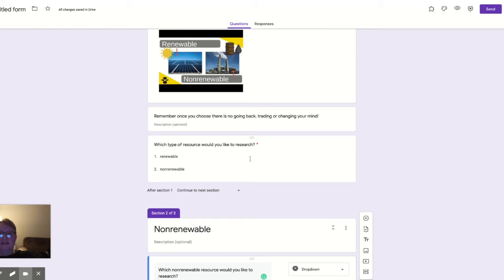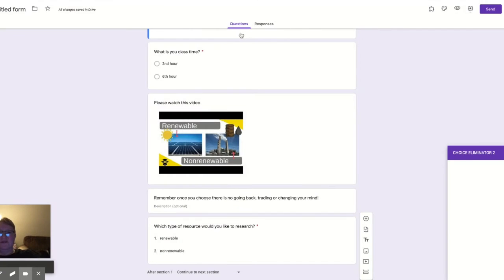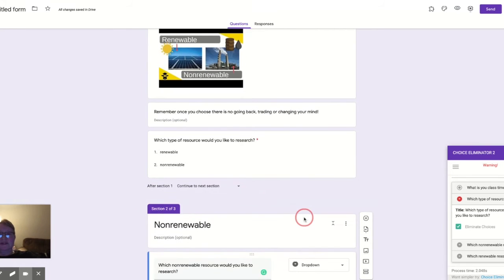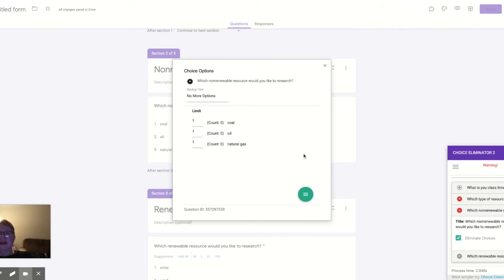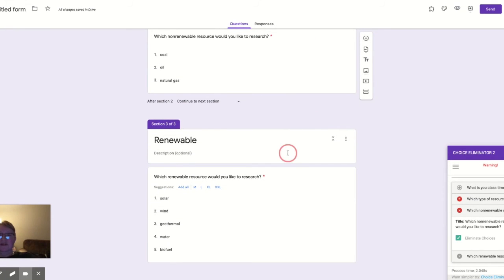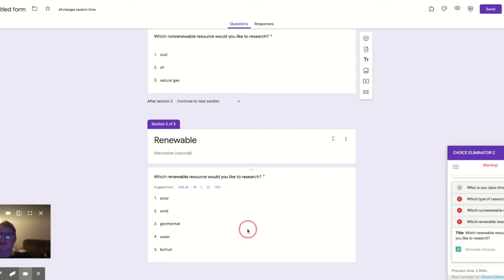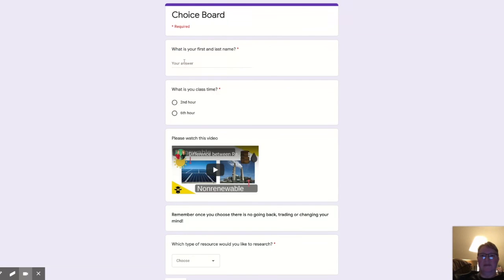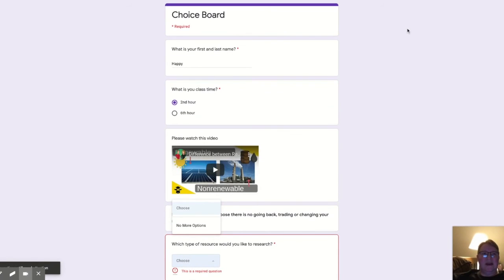Choice boards with forms for differentiation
Using Google Forms to create choice boards with selection limits for differentiation in the classroom.